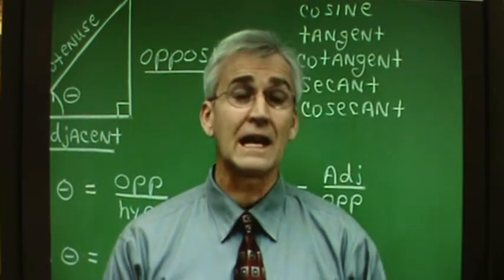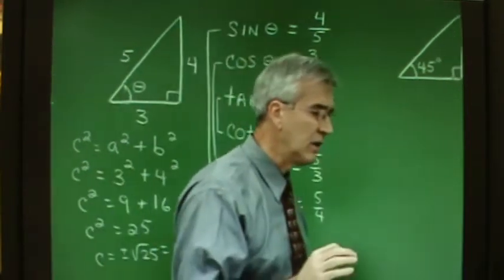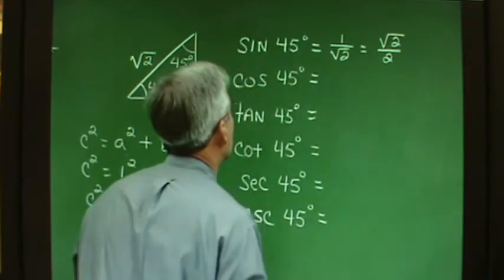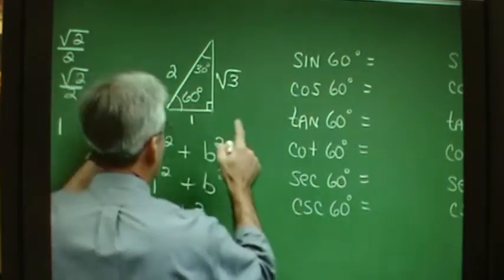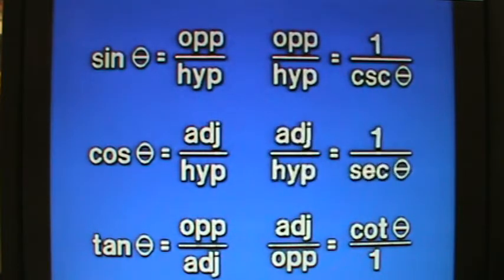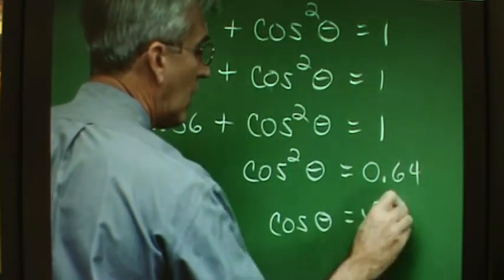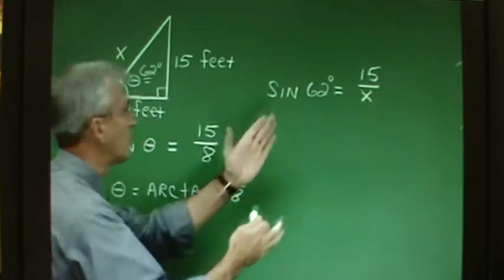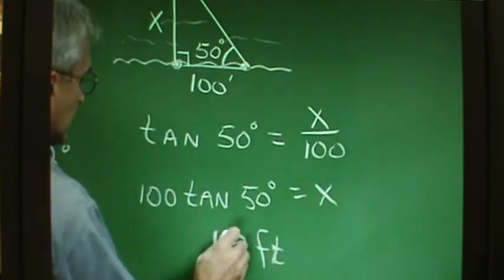5.2 Rt. Triangle Trig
The Cool Math Guy, Dr. Mosley explains Right Angle Trig.

From Disc 6 of Algebra and Trigonometry - A Graphing Approach
PreCalculus - A Graphing Approach
Fourth Edition - 2005
Larson-Hostetler-Edwards
Houghton Mifflin Company